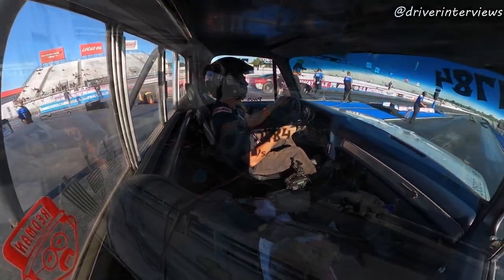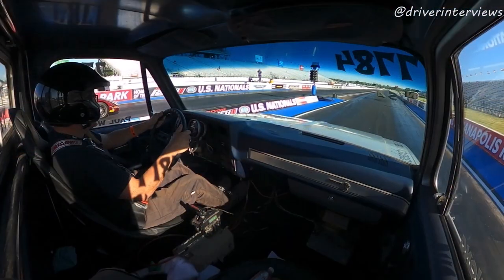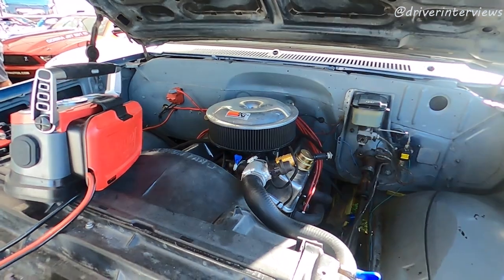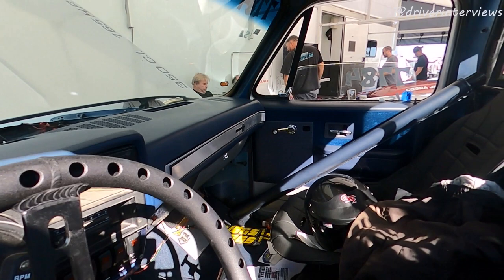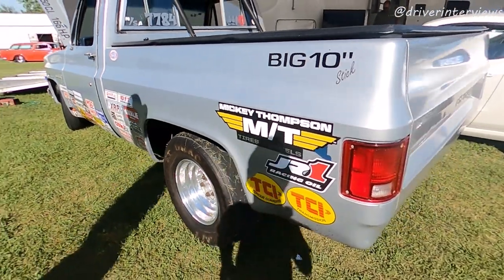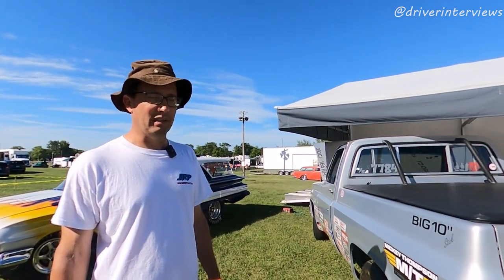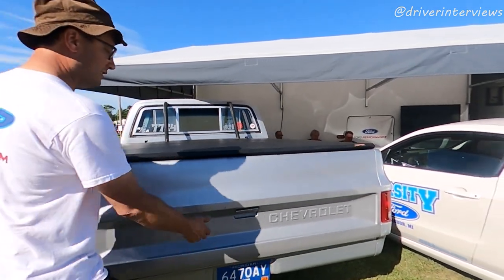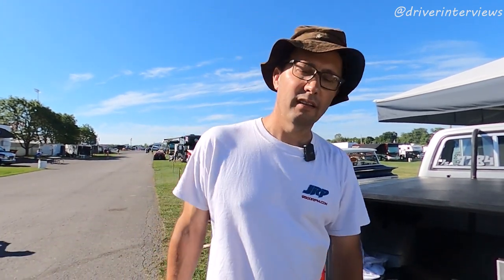Paul Wong Interview NHRA Stock Eliminator N/SA Chevy Pickup Truck Runs High 11s @ 2022 Indy US Nats!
Everyone knows Paul Wong! The Division 7 standout runs a wide variety of cars, covers his walls with class trophies, and is generous enough to let others store their race operations at his house during off-weeks. This year Paul chose to bring out his 350 powered 1986 Chevy C-10 truck in order to hone in on yet another class trophy, this time in N/SA. Having to deal with a weight penalty after going "too quick" with the truck in prior years has Paul searching for new ways to make extra power.